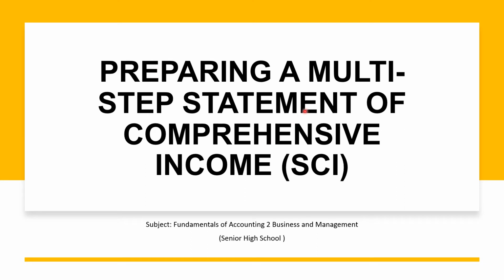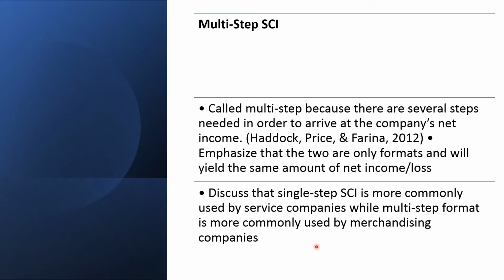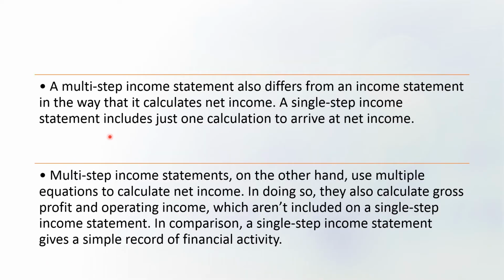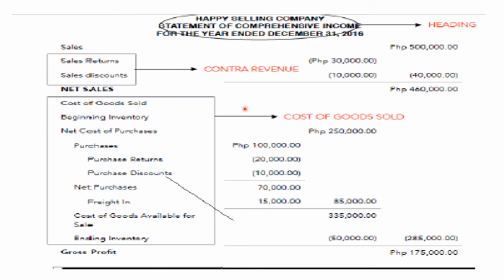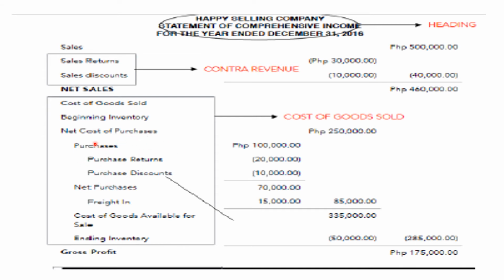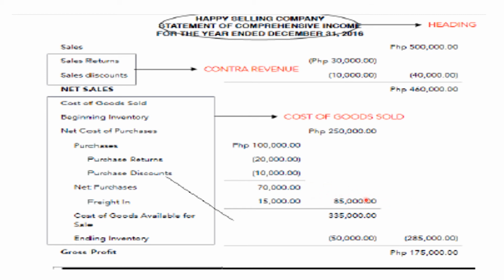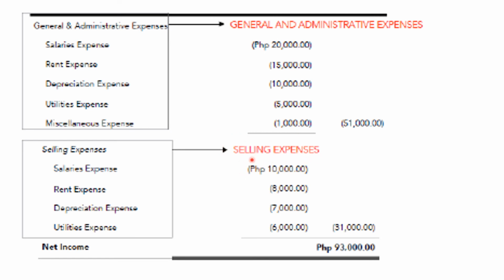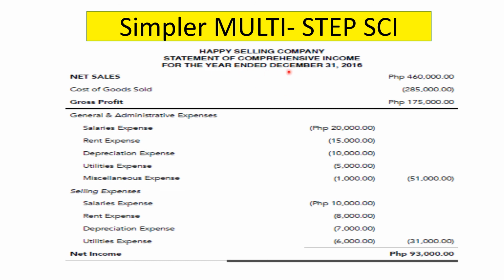PREPARING A MULTI STEP STATEMENT OF COMPREHENSIVE INCOME